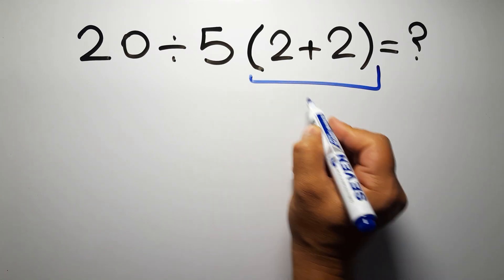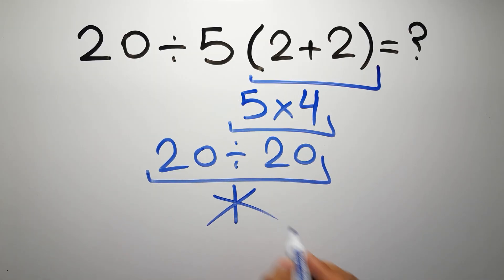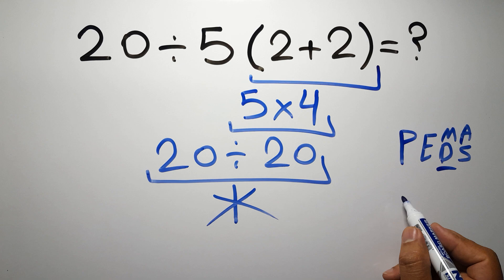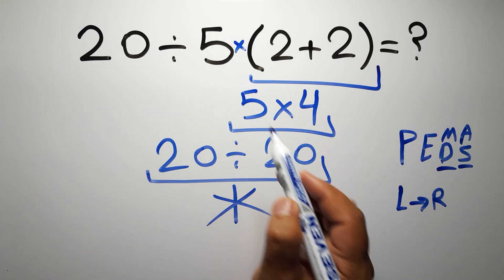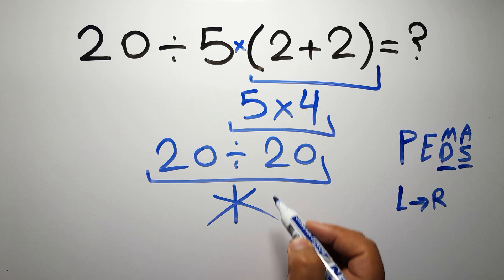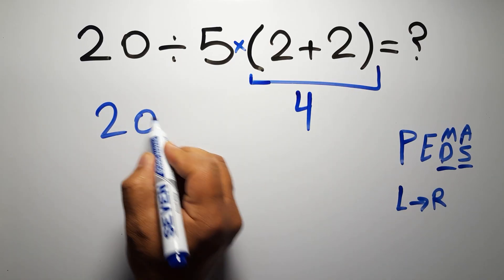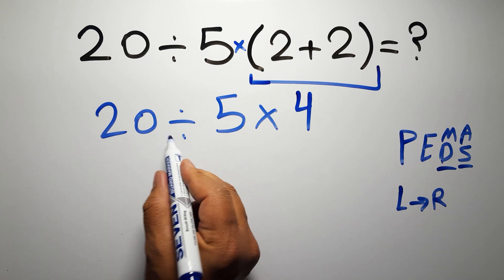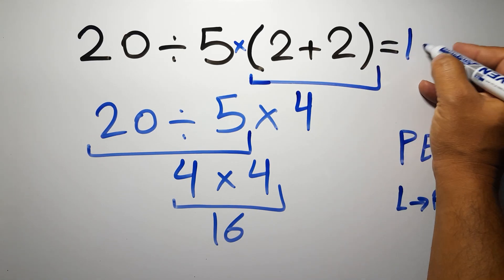Most People Get This Simple Math Question Wrong!